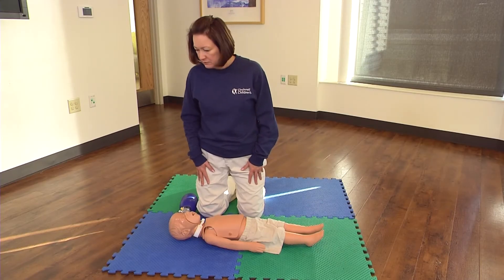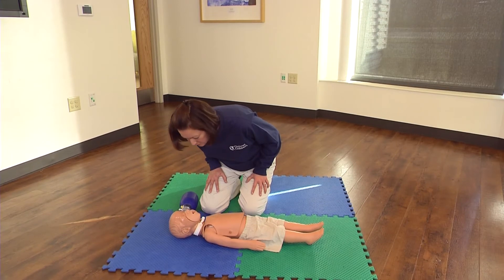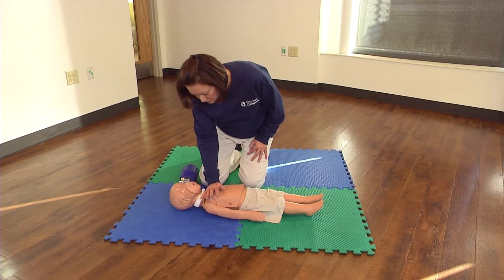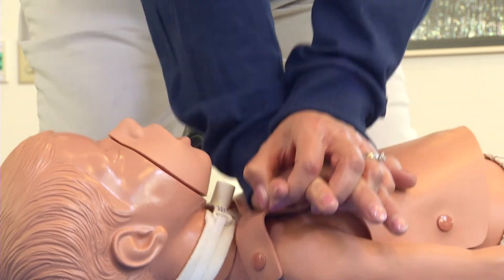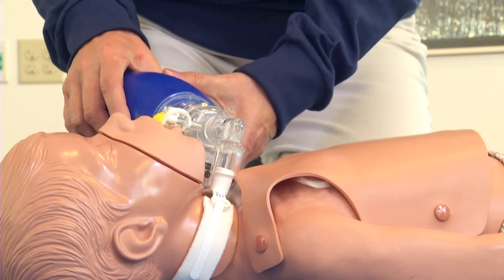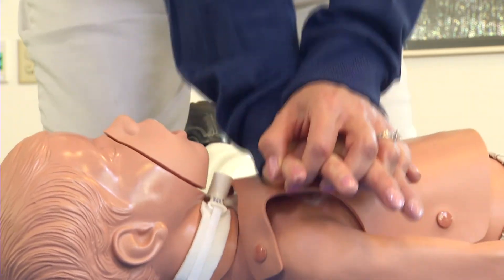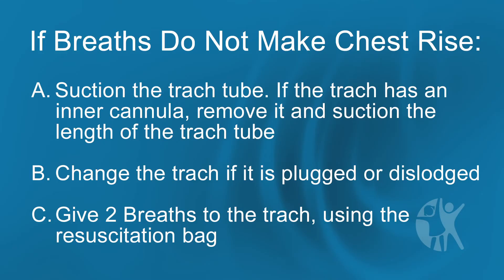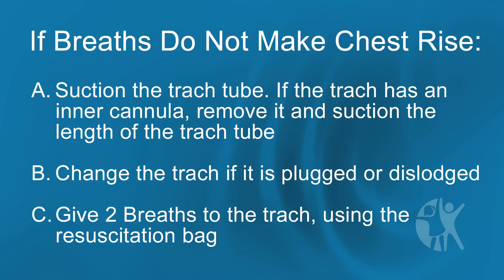How to do CPR on a Child who has a Trach Tube (Ages 1 to 12 Years)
Cincinnati Children's Demonstrates Child CPR with Tracheostomy (Ages 1 to 12 Years).

Transcript:
You arrive on the scene: Check the scene for safety

Check the child for consciousness. Gently tap the shoulder and shout.

No Response

Call 911 immediately.

If the child is lying on his stomach, turn him over onto his back. The child should be lying on a hard flat surface.

Check for Breathing and Signs of Life

Watch their chest for any normal movement.  Look for signs of life and breathing for no more than 10 seconds.

No Breathing or Signs of Life

Begin CPR:

1. Position the heel of one hand on the center of the child's chest; place your other hand on top.

2. With your elbows locked and straight, lean over the child’s chest and compress the chest 2 inches in depth 30 times.

3. After the compressions, give breaths using a resuscitation bag attached to the trach.  Gently squeeze the bag and give 2 breaths – just enough to make the chest rise.

4. Continue with 30 compressions / 2 breaths, 30 compressions / 2 breaths, etc.

If Breaths Do Not Make Chest Rise

a. Suction the trach tube. If the trach has an inner cannula, remove it and suction the length of the trach tube.

b. Change the trach if it is plugged or dislodged.

c. Give 2 breaths to the trach using a resuscitation bag.

Continue CPR until you see signs of life, another rescuer takes over, or help arrives.